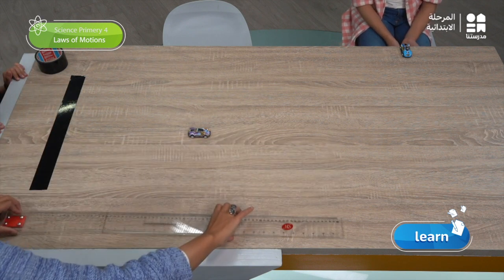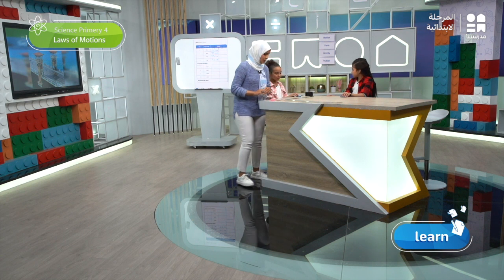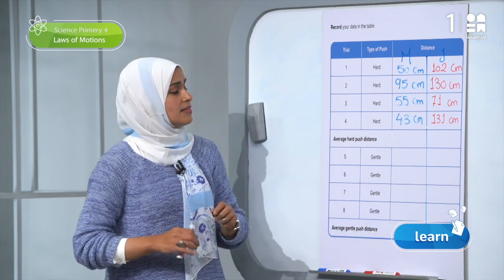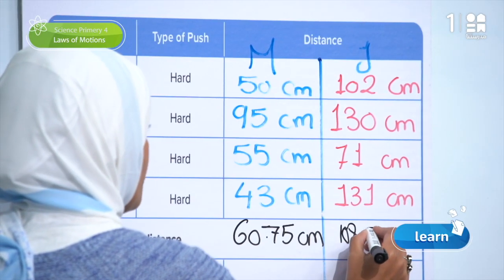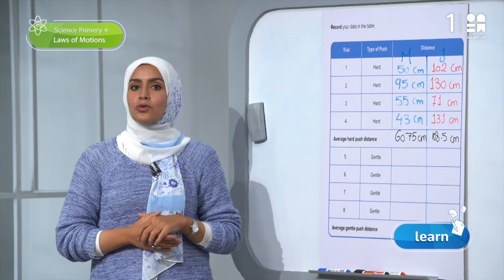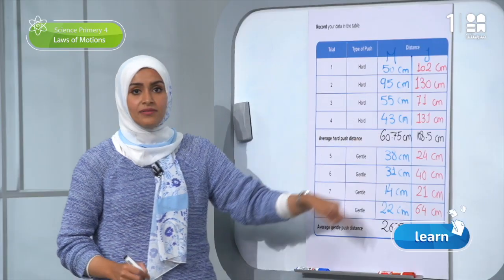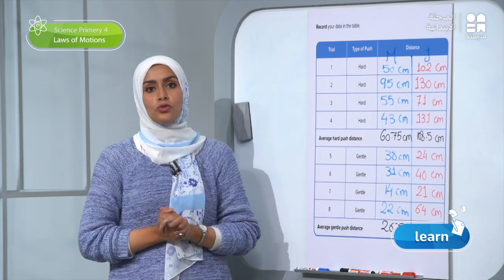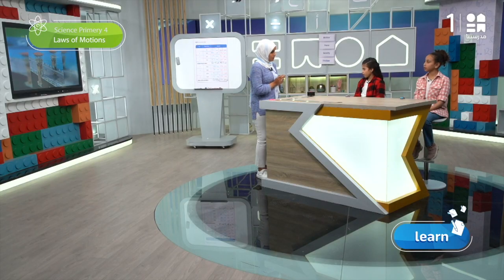Laws of Motions | science | الصف الرابع الابتدائي